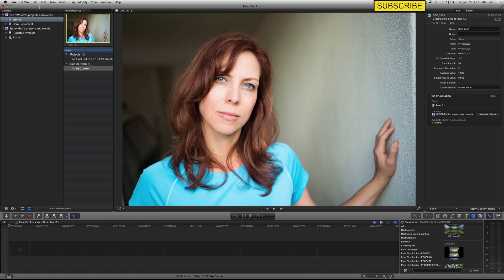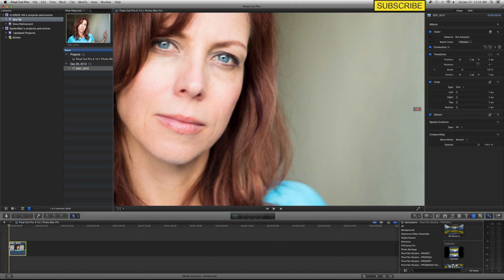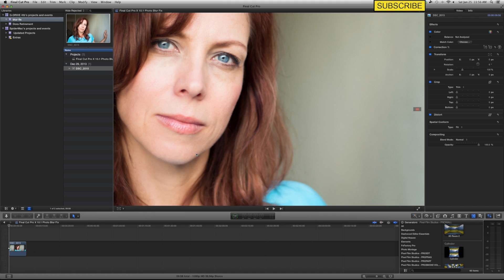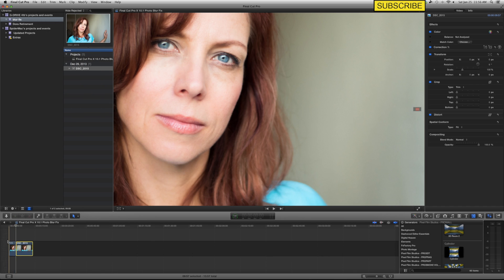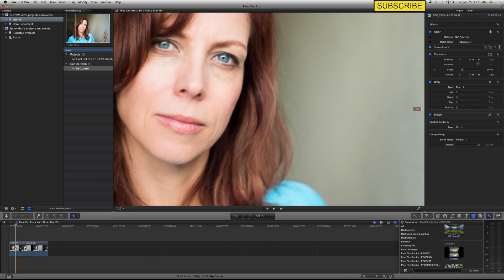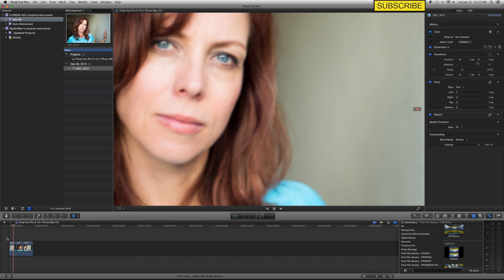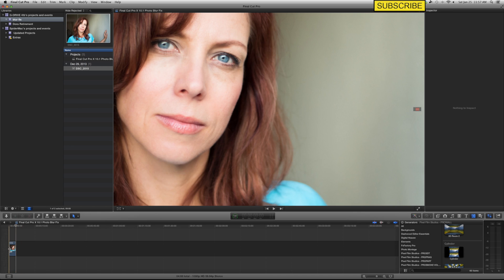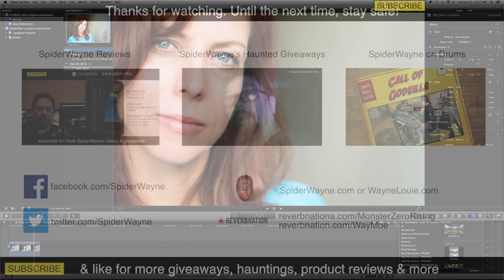Final Cut Pro X 10.1.1 Blurs Photos - How to fix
Final Cut Pro X 10.1.1 blurs photos.  This is how to fix it.

*** Update *** You can also go to the Playback settings in the upper right of the viewer and pick "Better Quality"

Thanks,
SpiderWayne